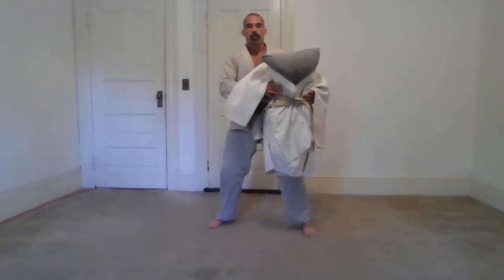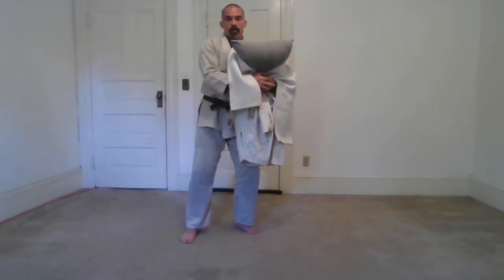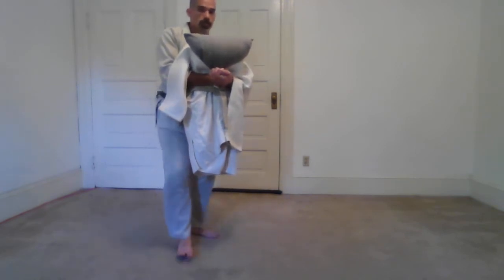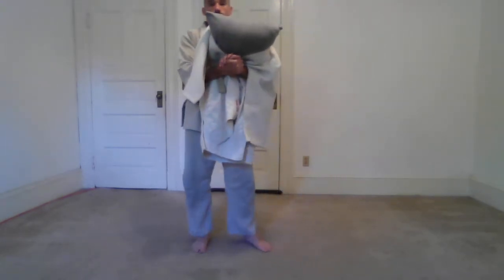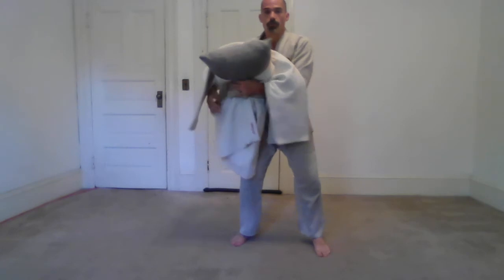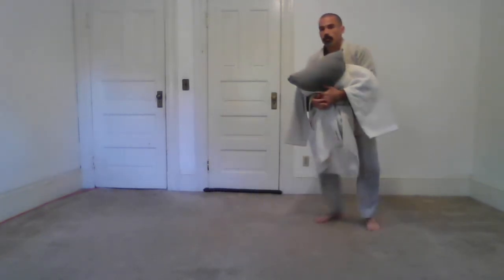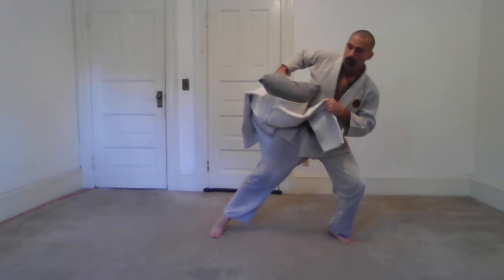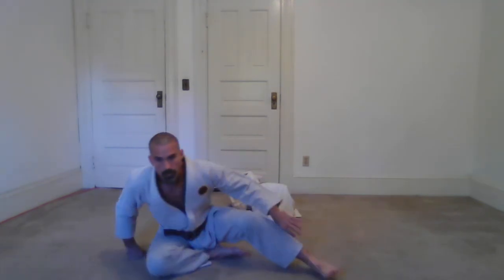Suigetsukan Tani Otoshi (adv. nage/judo)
This is the judo version of tani otoshi on our advance nage list that is different from our classic dojo version.